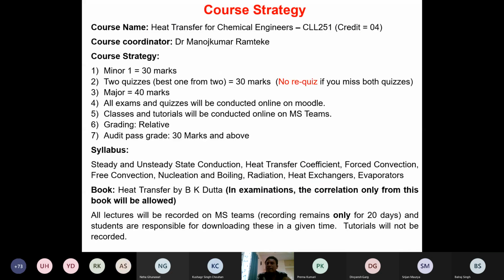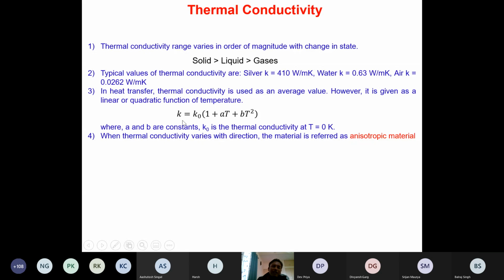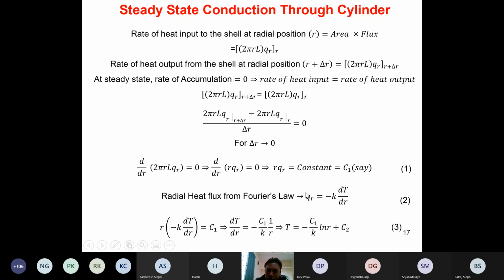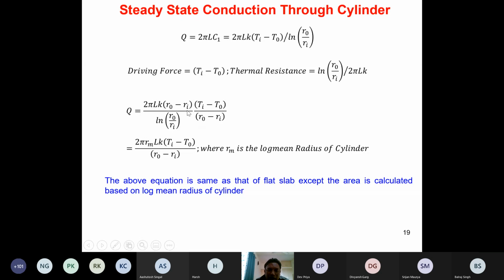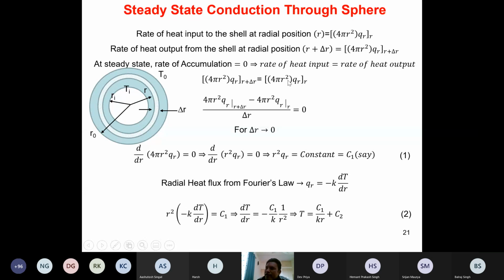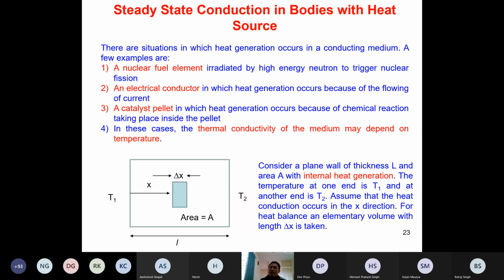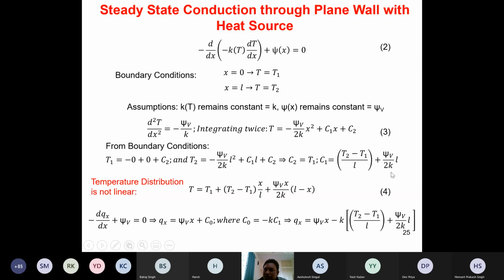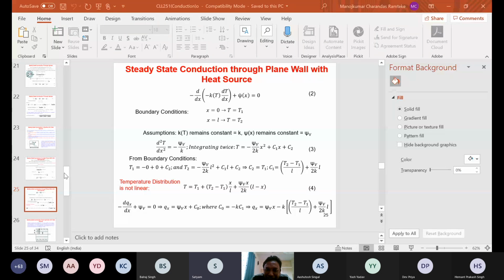2 CLL251 Heat Transfer by Manojkumar Charandas Remteke Meeting now 20210208 093022 Meeting Recordi